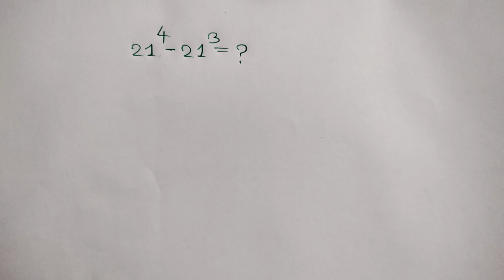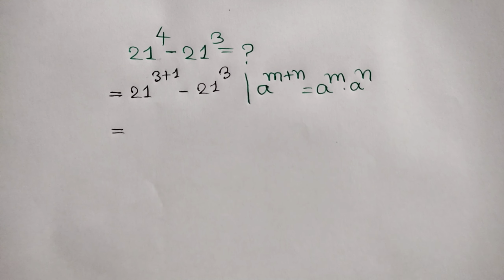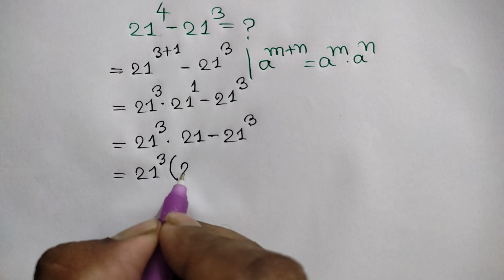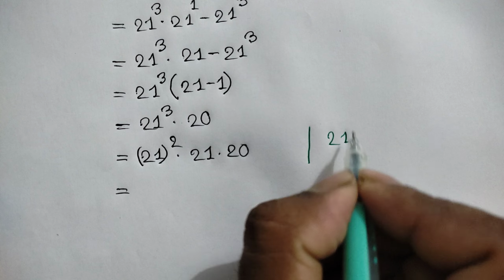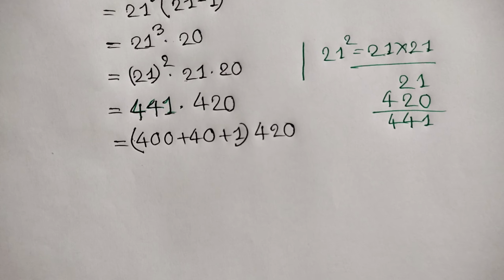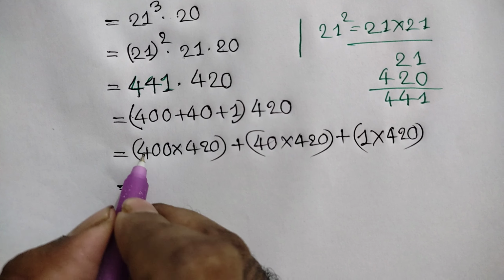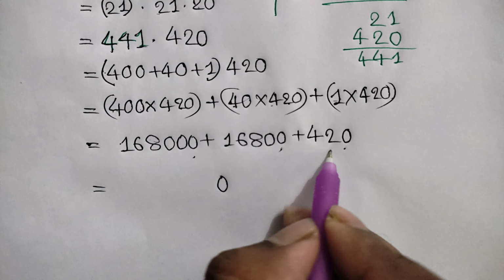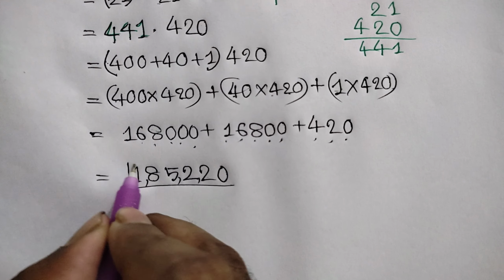Calculator not allowed | 21^4 -21^3 =?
In this video, we simplify the expression 21⁴ - 21³ step by step.
Watch as we break down the powers of 21 and use simple algebraic techniques to simplify the problem. This is a great example of how factoring can make complex expressions easier to solve. Perfect for students learning exponents or preparing for exams!

00:00-00:10 Introduction
00:10-04:28 Step-by-Step Solution
04:28-04:38 Final Solution
04:38-04:48 Conclusion

•Mathematics Education
•Algebraic Expressions
•Solving equations
•Algebra tutorial solution
•Exponent equations
•Math tutorial
•Solving powers and roots
•Polynomial equations
•Real and complex solutions
•Algebraic equations